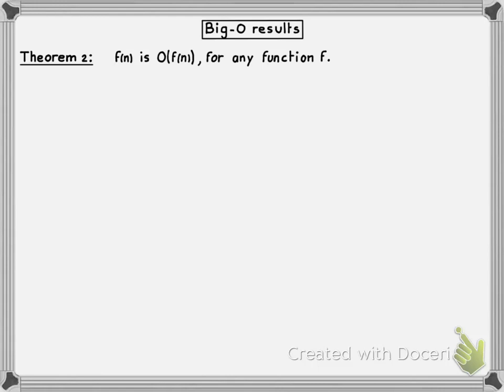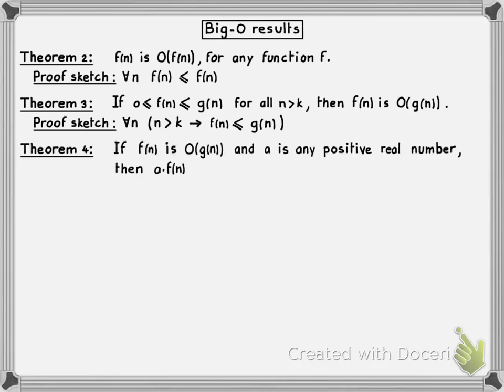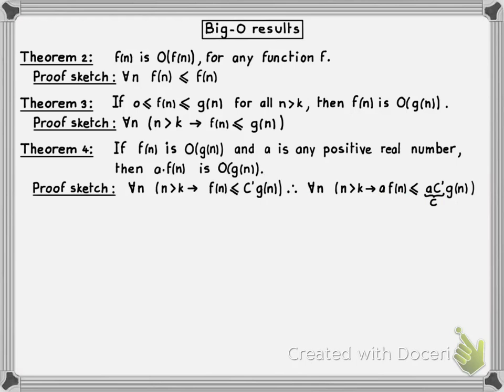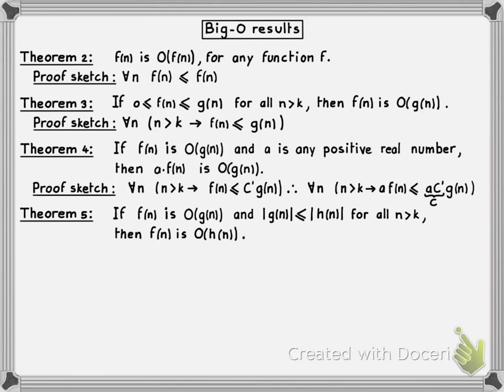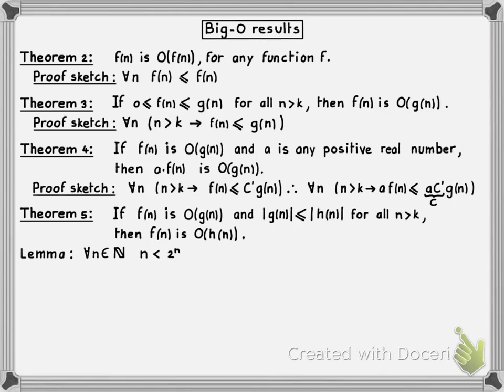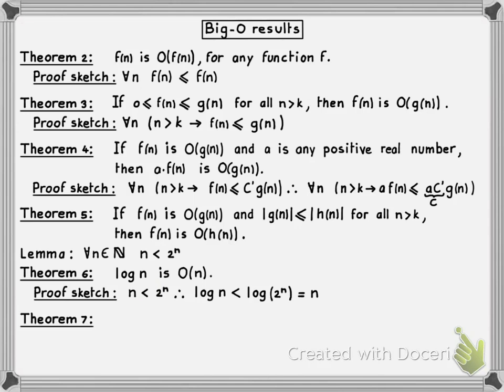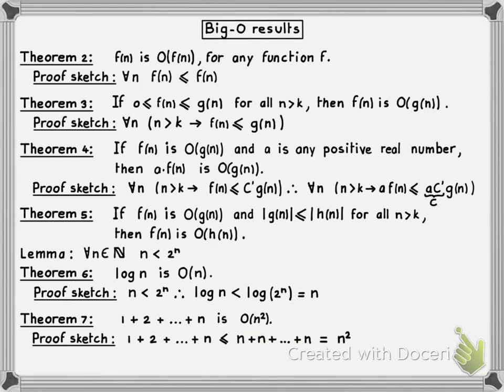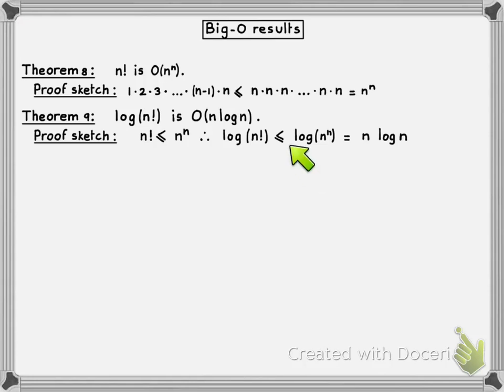Discrete Structures [Lecture 19 / Segment 4] - Big-O results